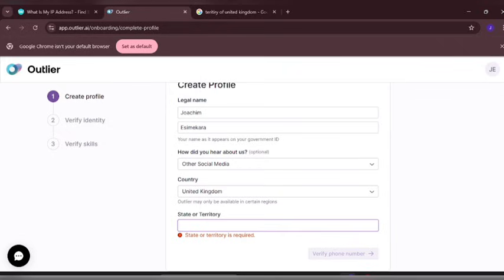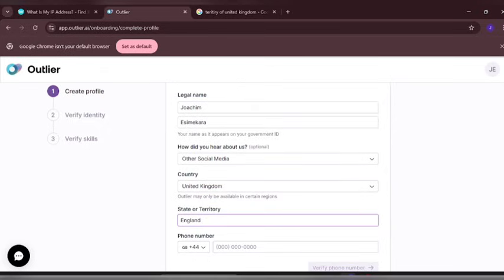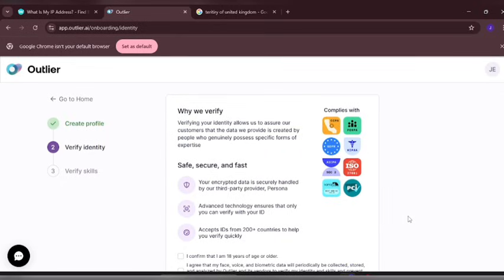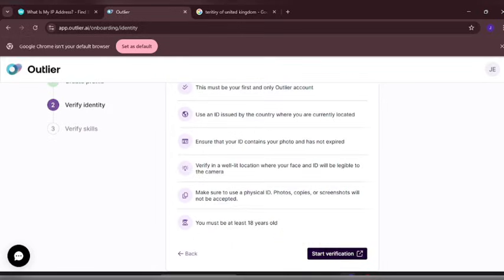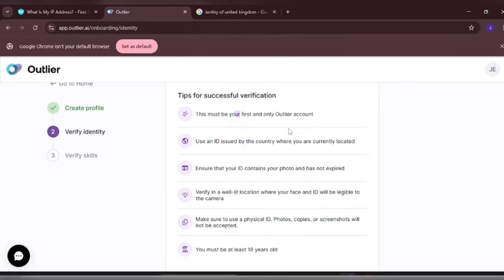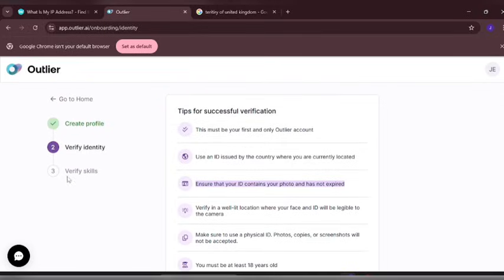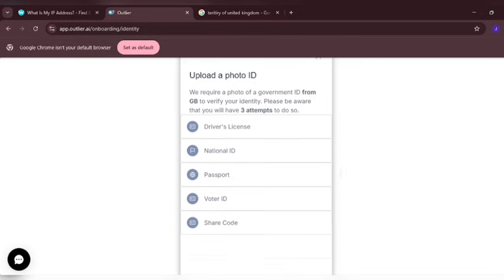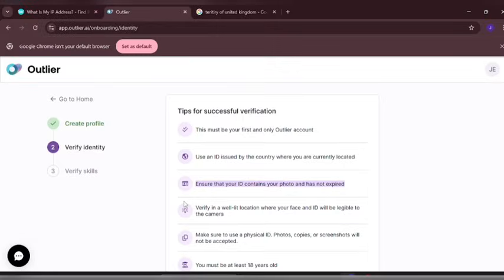How To Verify Your Outlier Account And Get Accepted on Outlier Ai : Onboarding, Verification 2025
In this video, I explain how Outlier AI onboarding and verification work in 2025, and what applicants should understand to increase their chances of getting accepted. This is a step-by-step educational guide, not a shortcut or guarantee, designed to help beginners know exactly what to expect during the Outlier account verification process.

I break down the Outlier AI verification requirements, common onboarding mistakes, and how to properly submit your details so your application is reviewed smoothly.

In this guide, you’ll learn:
✔️ What Outlier AI is and how onboarding works
✔️ How to verify your Outlier account correctly
✔️ Common reasons applications get delayed or rejected
✔️ Tips to improve acceptance chances
✔️ What happens after verification is completed

This video is perfect for anyone applying for AI online jobs, remote work, or beginner-friendly AI tasks with Outlier in 2025.

📌 TIMESTAMPS
00:00 – Introduction
00:48 – What is Outlier AI?
02:05 – Outlier onboarding explained
03:55 – Account verification steps
05:40 – Common onboarding mistakes
07:10 – How acceptance works
09:00 – Final thoughts